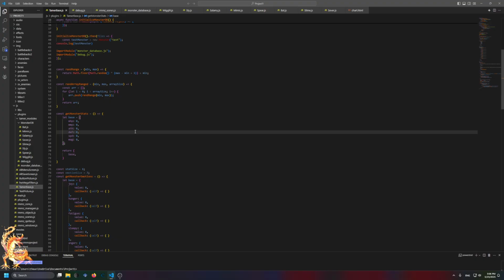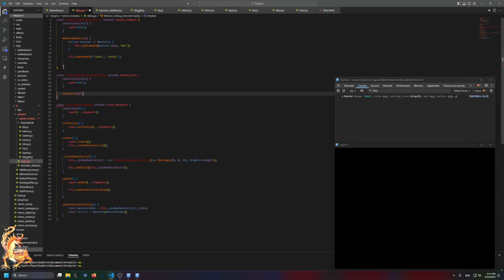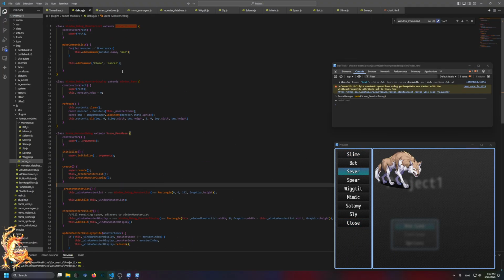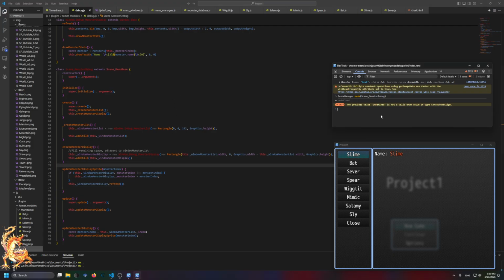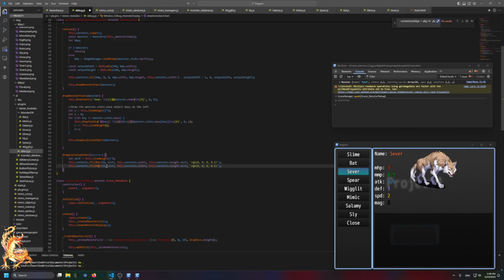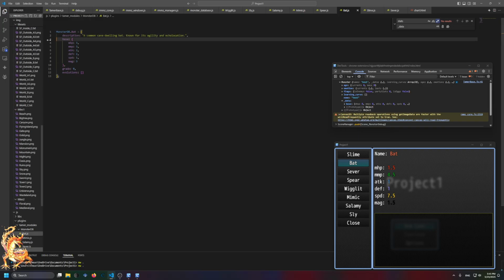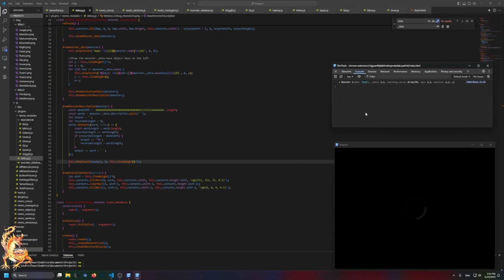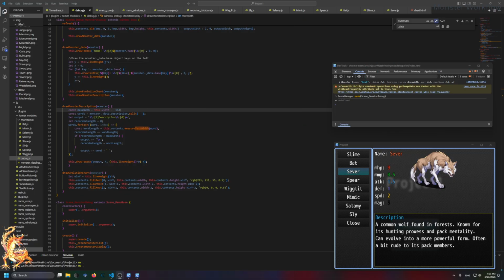Let's make a Monster Training Game! Part 4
We finish the basics of the Debug Menu